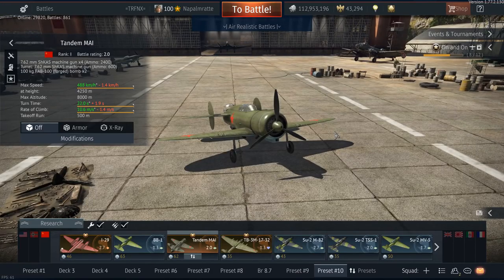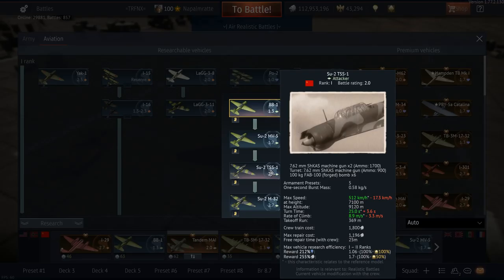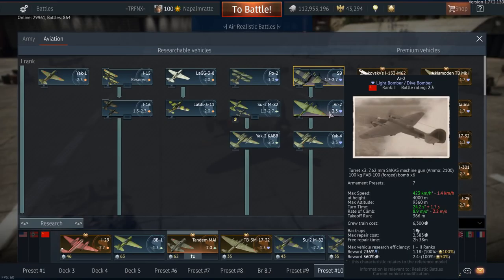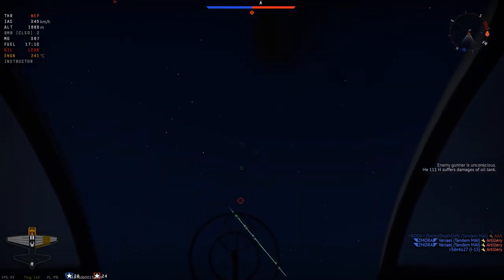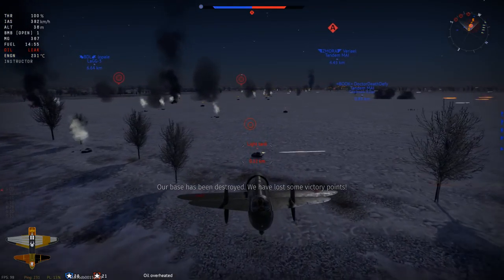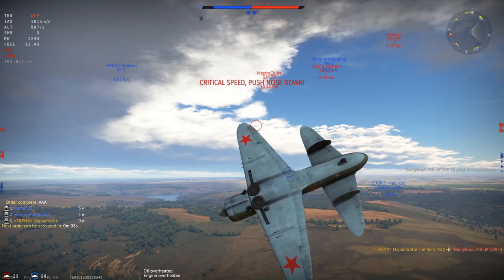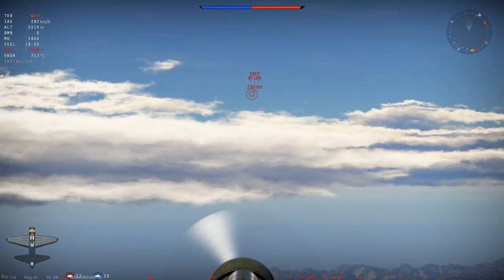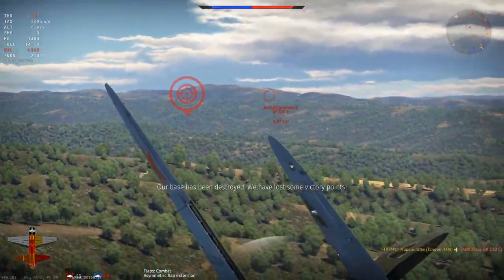WT || Tandem MAI - Bit of a Soviet Failure